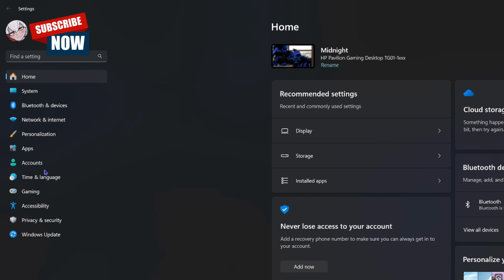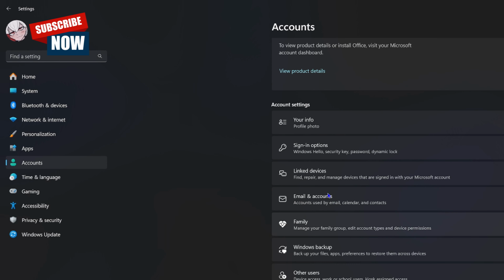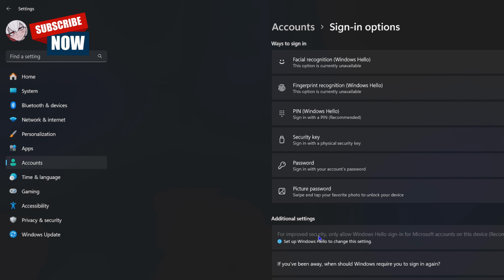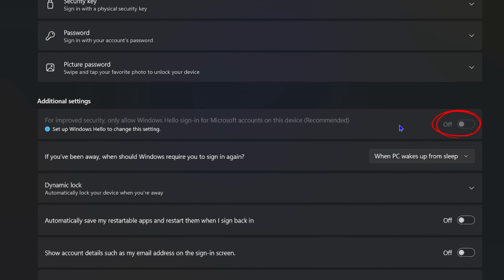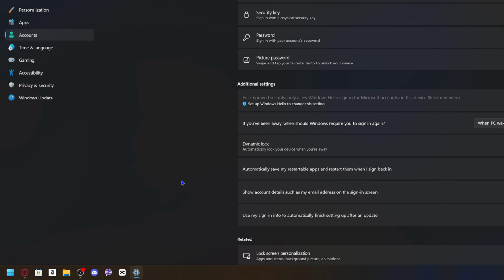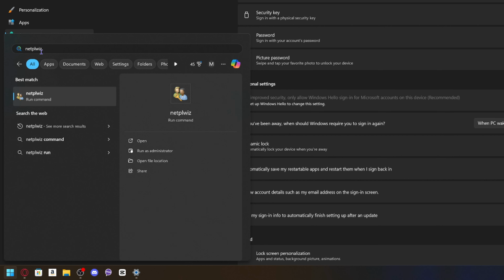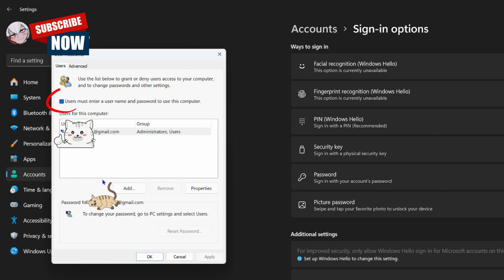Stop Windows Asking for a PIN Every Time! 🔒 (1-Minute Fix)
Tired of Windows forcing you to enter a PIN every time you log in? In this quick 1-minute tutorial, I’ll show you how to disable the Windows PIN login and save time every time you start your PC. 🔧 Super easy, super fast!

🔗 Steps Covered:

Go to Accounts - Sign-in Options.
Turn off the forced PIN requirement.
Run the netplwiz in the search bar/windows menu.
Select your email and uncheck the box above it.
Click apply, then OK on both menus.